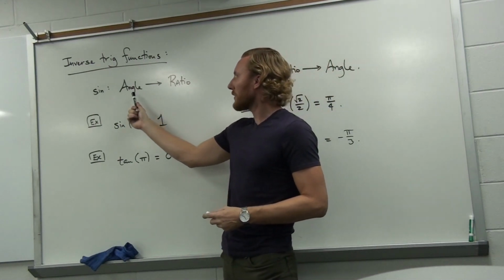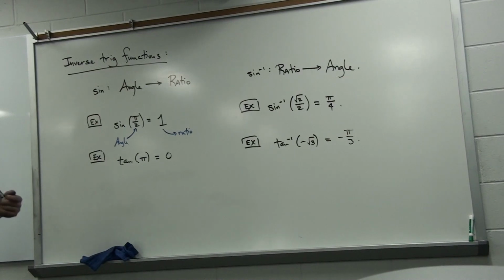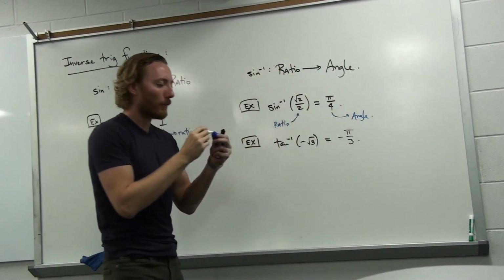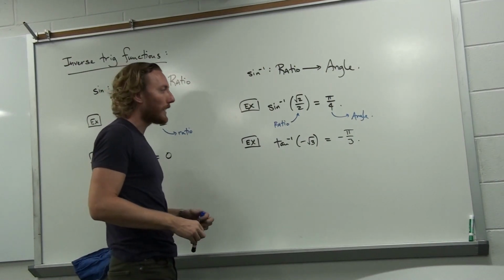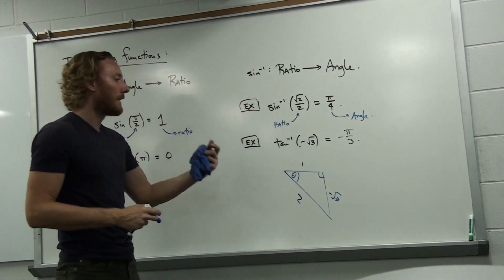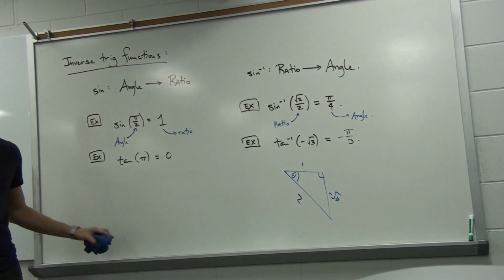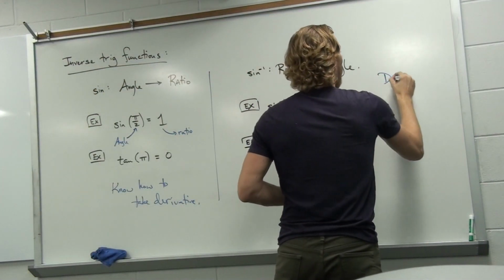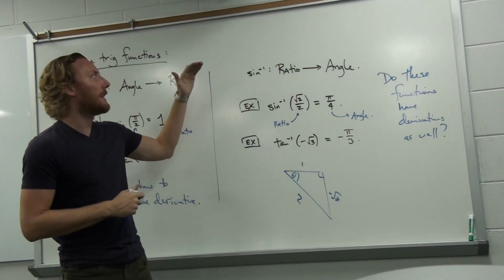Inverse Trig - Introduction